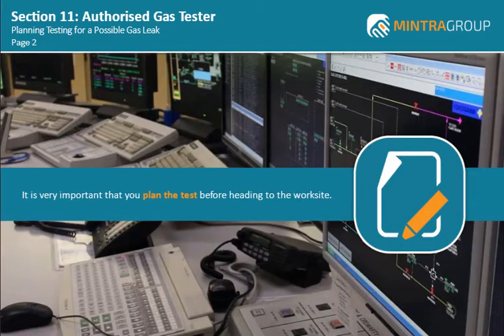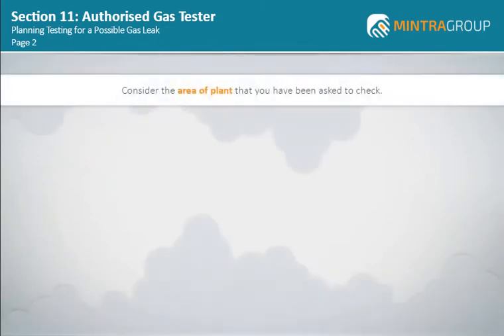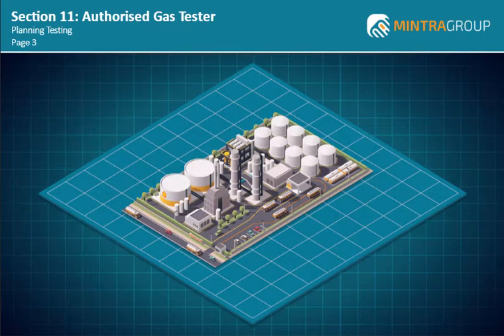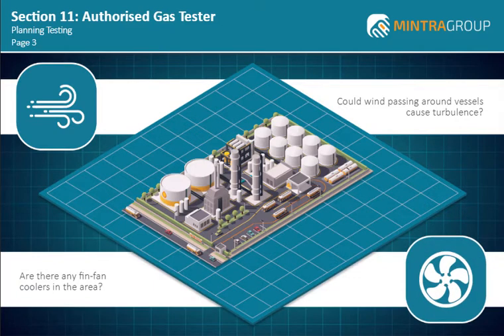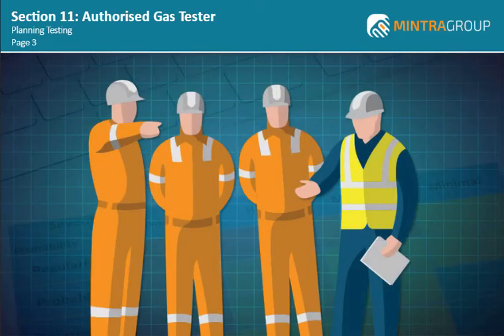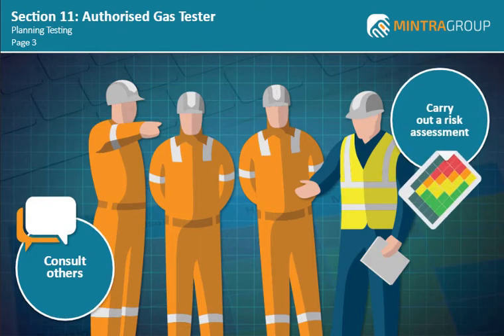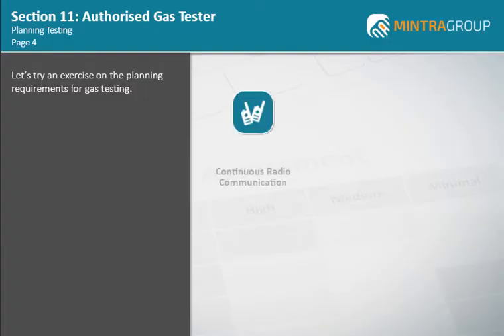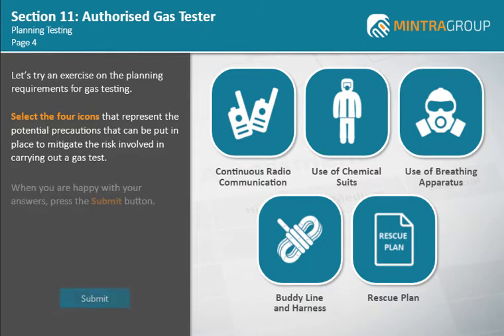Authorized Gas Tester 11: Identifing a Potential Gas Leak